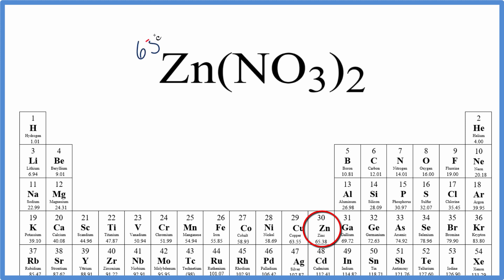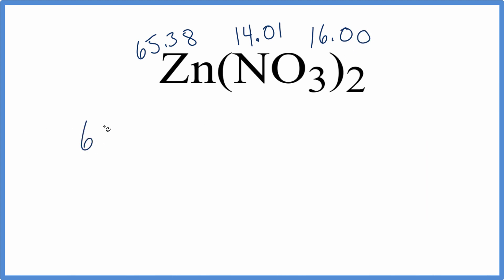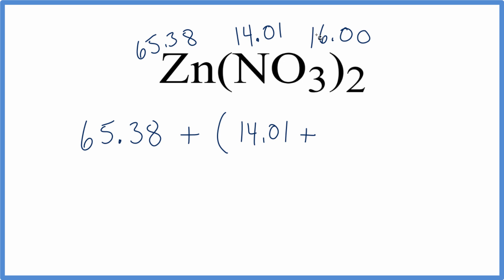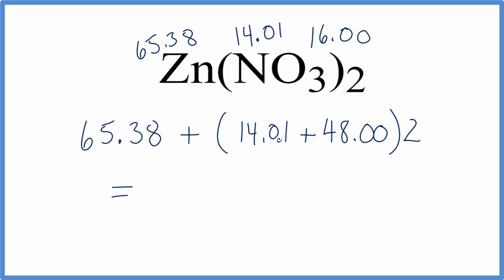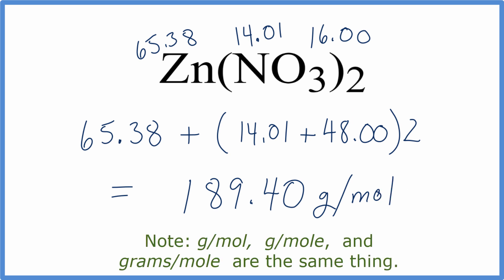Molar Mass / Molecular Weight of Zn(NO3)2: Zinc Nitrate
Explanation of how to find the molar mass of Zn(NO3)2: Zinc nitrate.